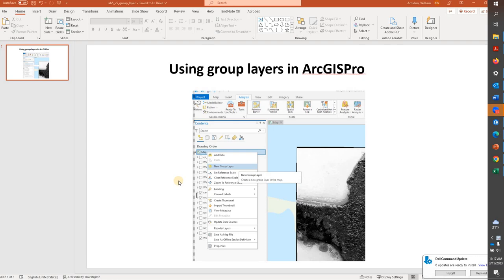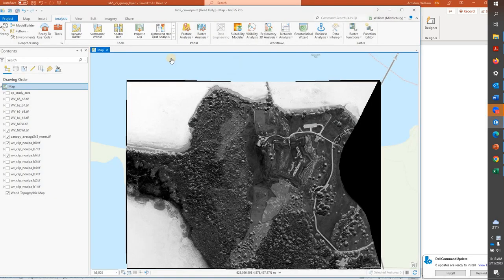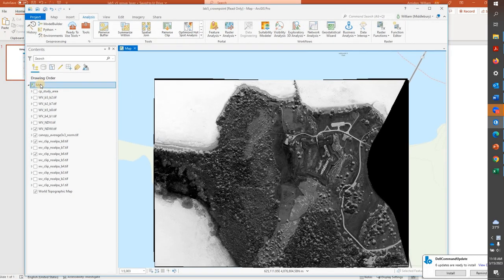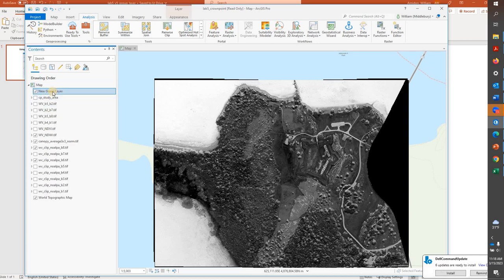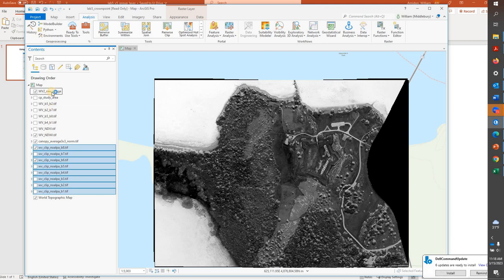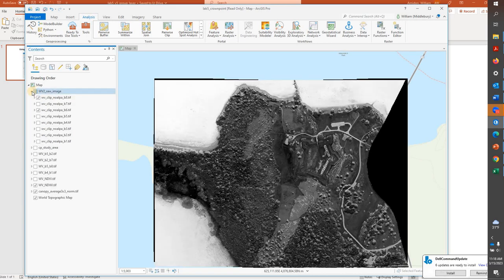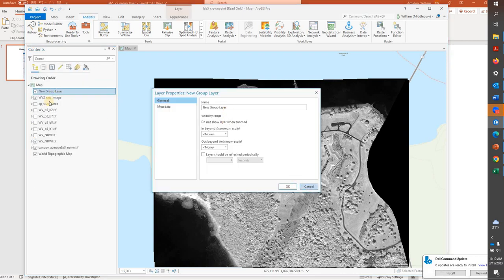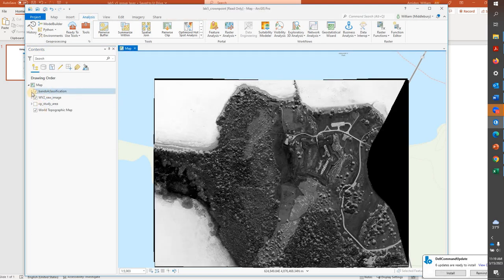Using group layers in ArcGIS Pro (L5, V6)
organize your layers by grouping he into folders within the contents list in ArcGIS Pro